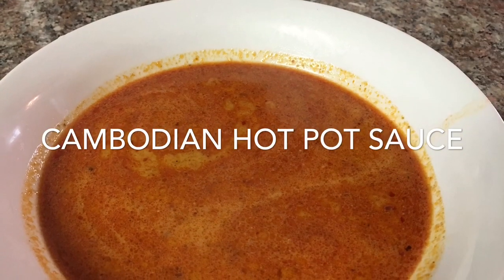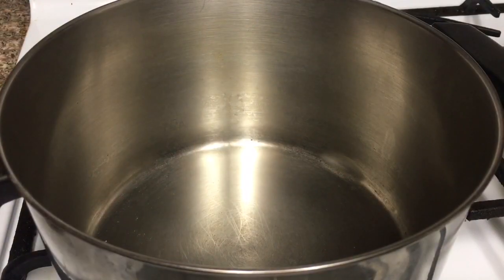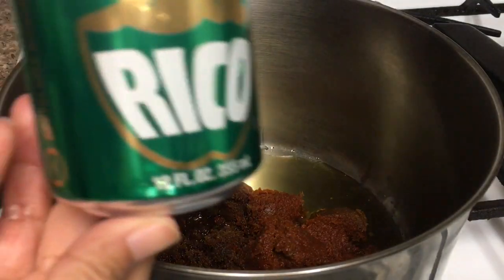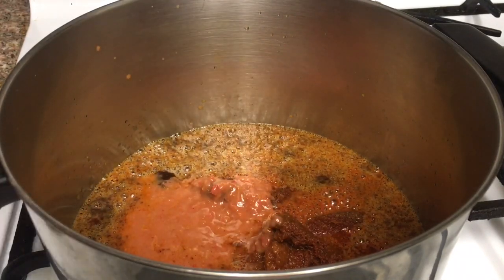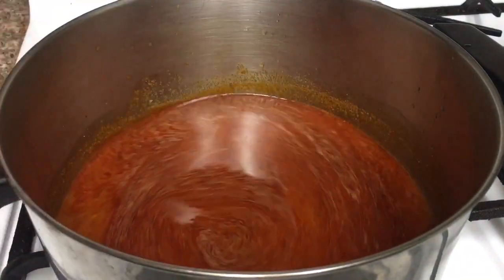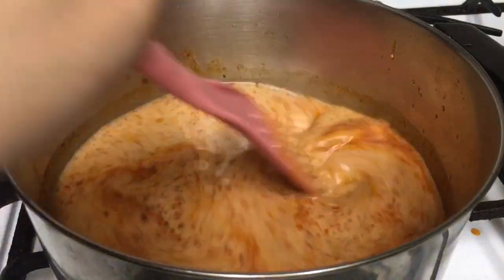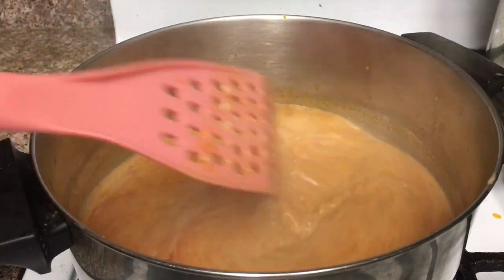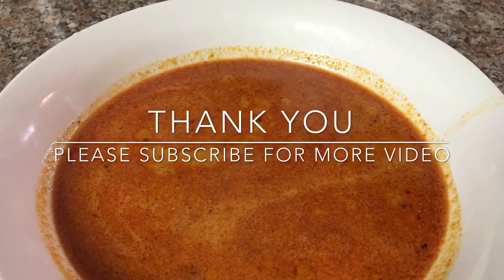Easy Asian Cambodian Hot Pot Soup or Sauce Recipe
Hot pot is one of my favorite type of food but Cambodian hot pot is my favorite. Whenever I have some it always bring back good memories with family and friends. I hope this recipe can help bring great memories with you too.

Cooking items-

Coconut Milk

Electric Hot Pot:

Filming Equipment-